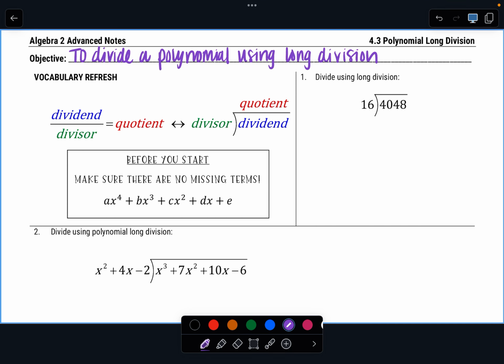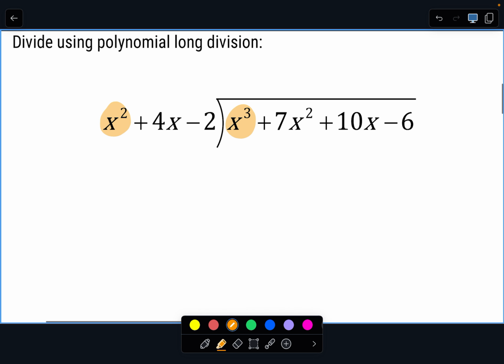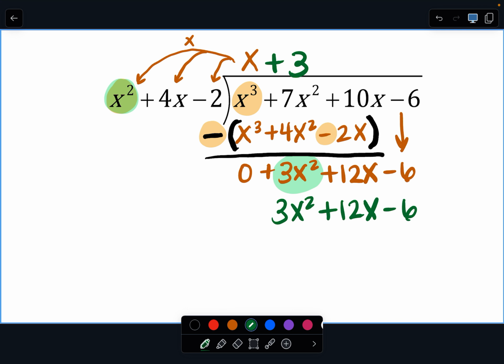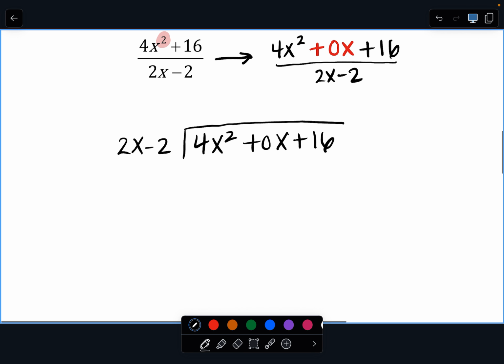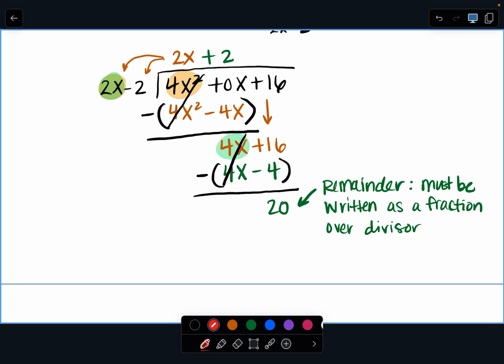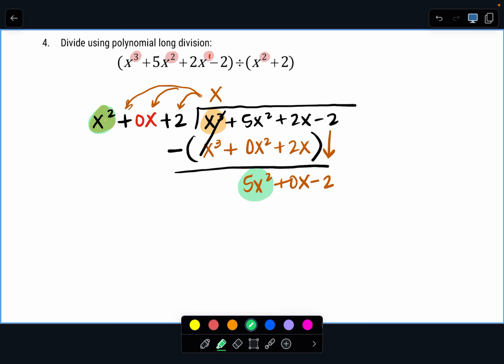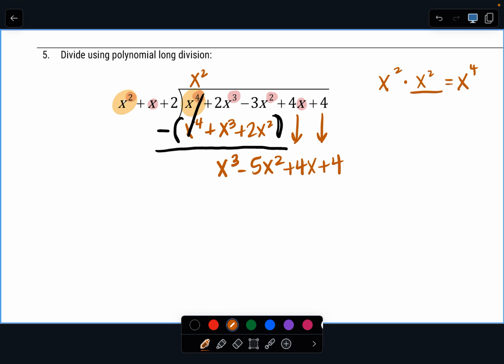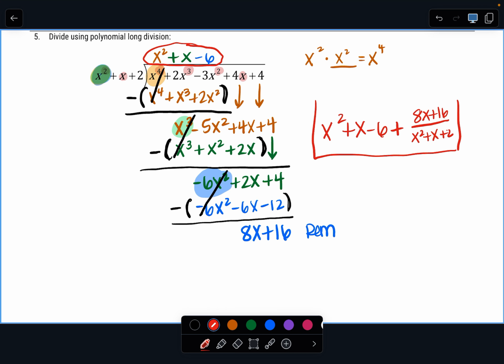4.3 Polynomial Long Division